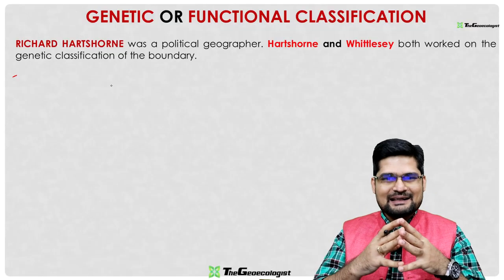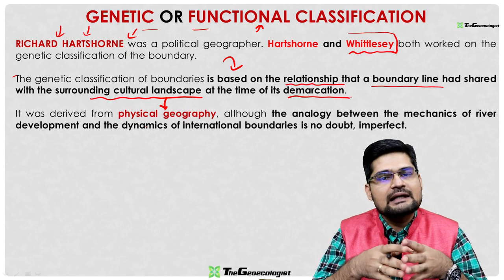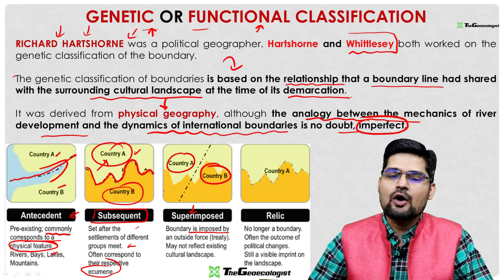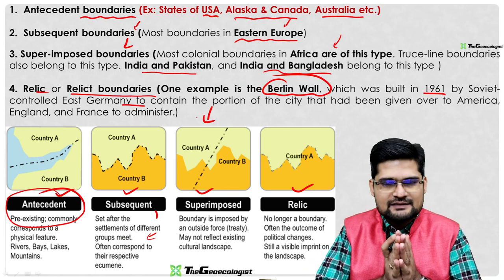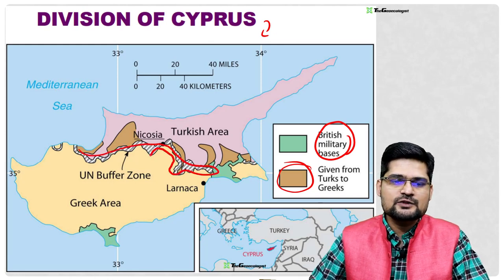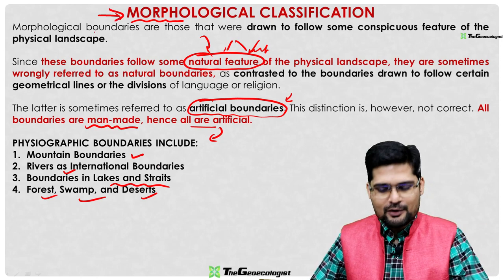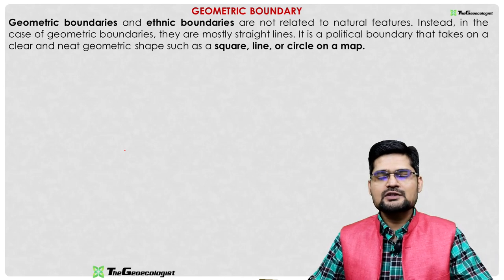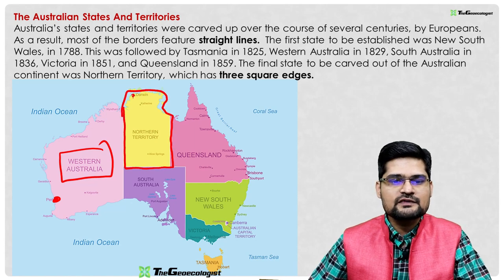Genetic Classification of Boundaries-Hartshorne-Geoecologist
In this video the various concepts related to Genetic and Morphological Classification of Boundaries ,  has been discussed ; which is part of Political Geography useful for various competitive examinations - as well as beneficial for university undergraduate and postgraduate geography  students across India and World.

This video by Dr. Krishnanand, founder of TheGeoecologist; is suitable and helpful for the  UPSC/IAS aspirants and beginners as well.  Simplified  explanation of  theGenetic and Morphological Classification of Boundaries , for preparation of UPSC and other competitive examinations has been made in this lecture.